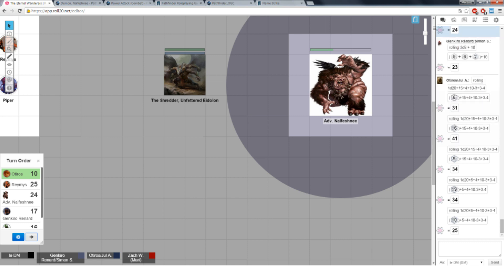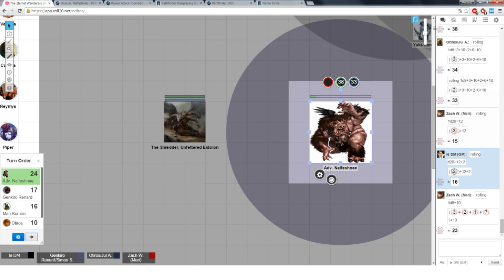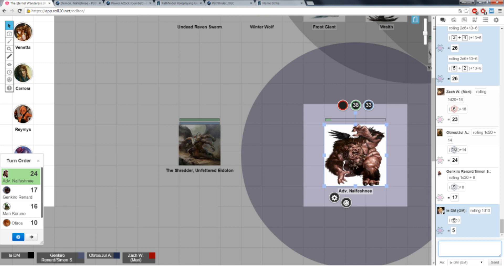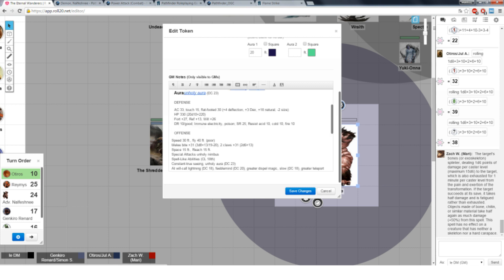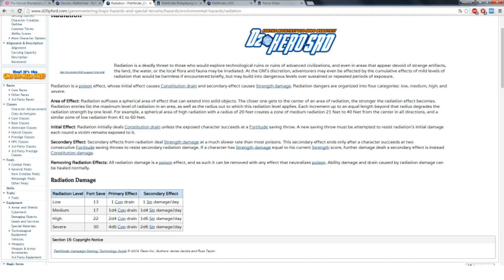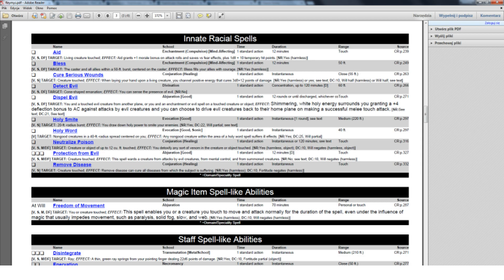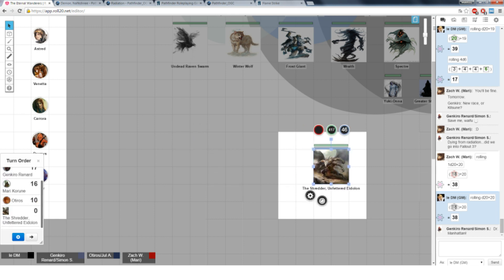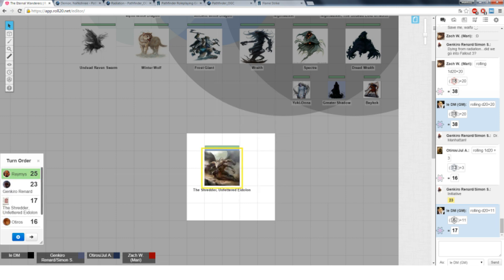♦Pathfinder: The Eternal Wanderers - Meet the Shredder - Part 4♦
Our fearless party continues their "spring cleaning" of the flying castle, dubbed Legion, but as they get closer to clearing out the last major level, they meet another dangerous creature and a previously not encountered hazard... There will be blood. As always, sit back, relax and enjoy!

Pathfinder Roleplaying Game is a fantasy role-playing game designed by Jason Bulmahn and published by Paizo Publishing.